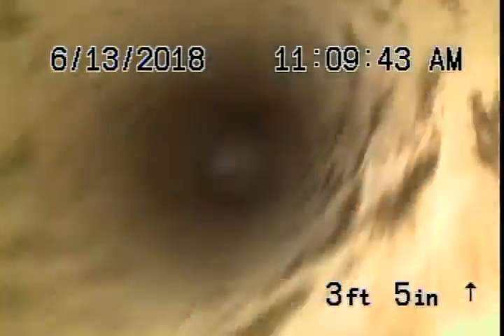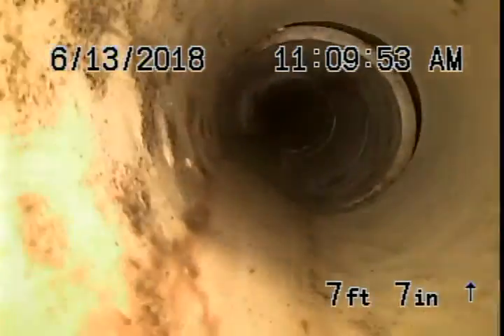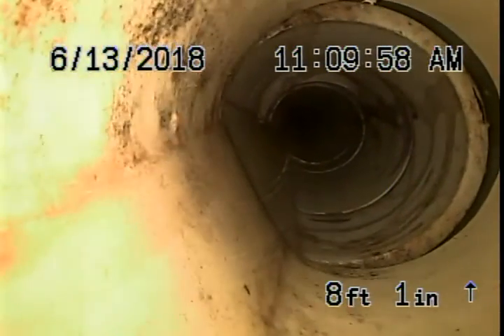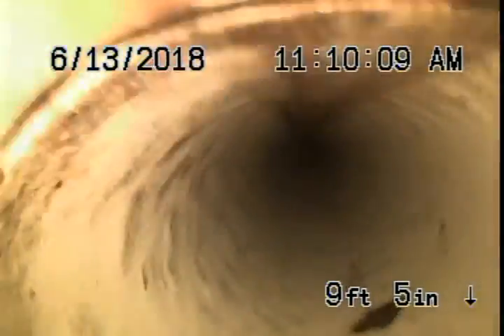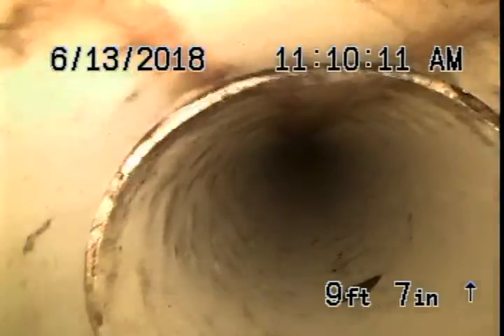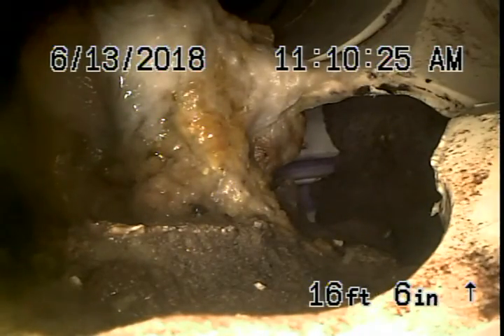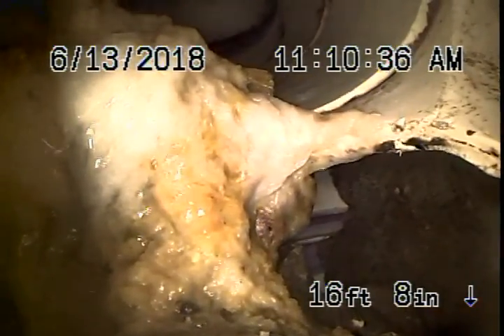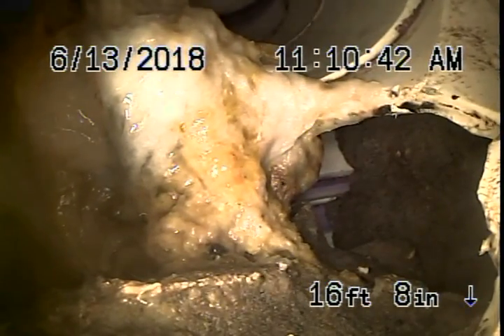Chicos Taco Shop